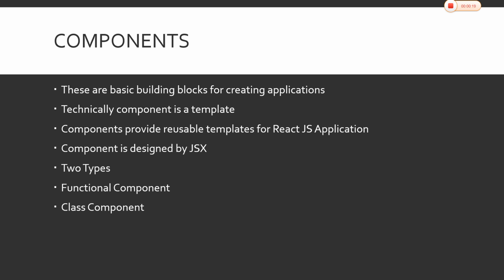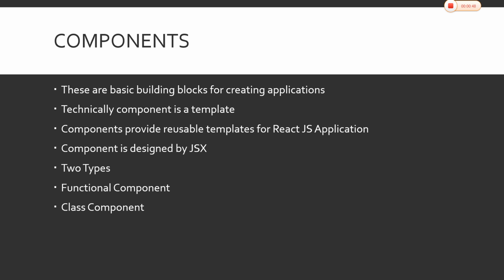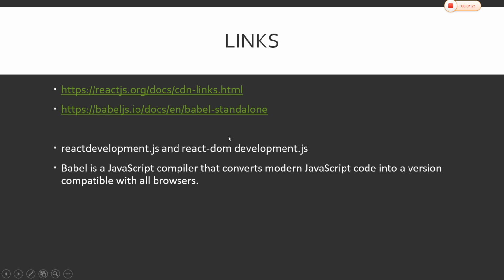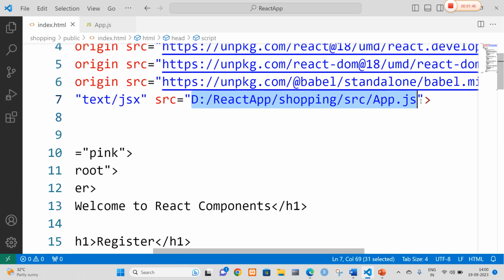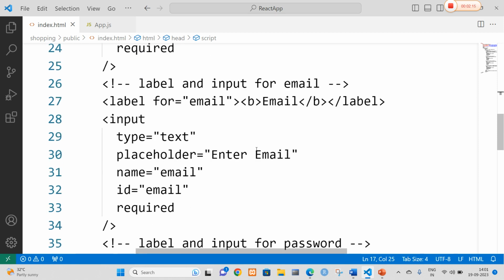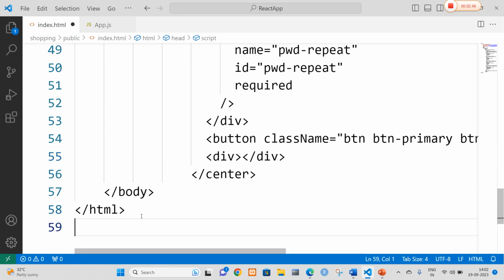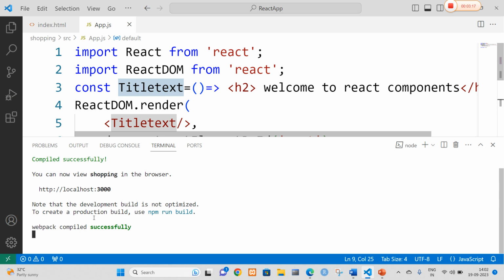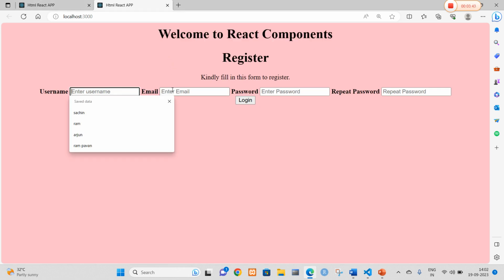Components in ReactJS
What are Components in ReactJS, How to add Component in App.js and Templates